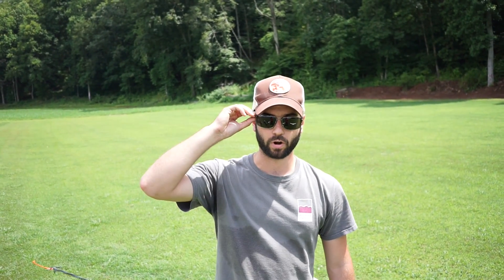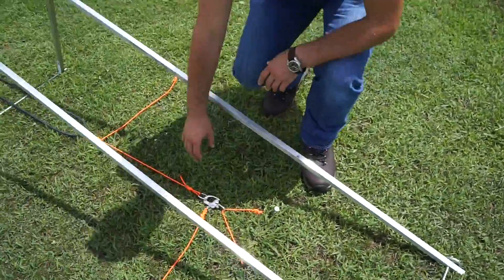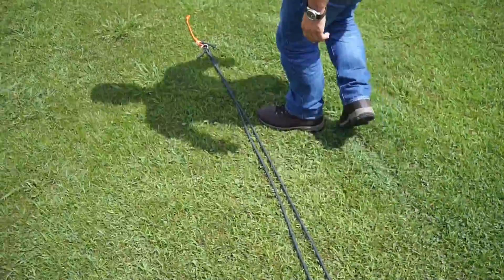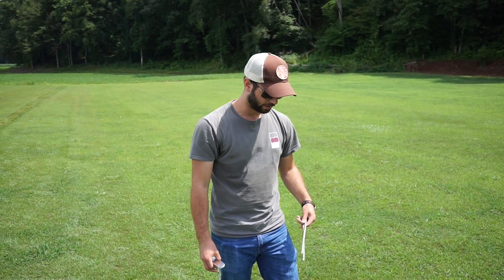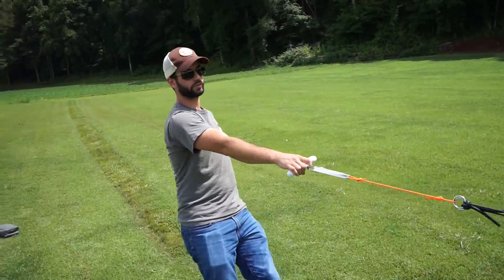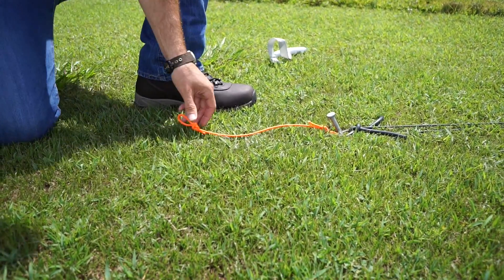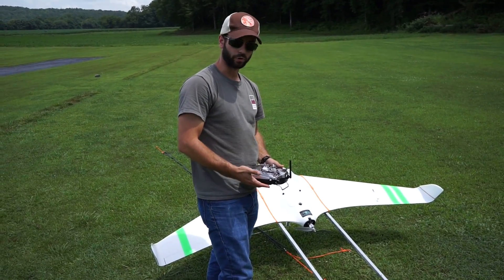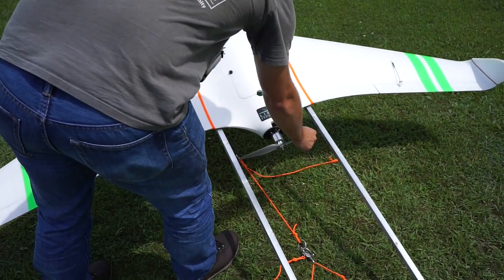Bungee Launcher Setup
In this video I review how to set up and use our bungee launcher for the Kestrel and X8 fixed-wing aircraft.